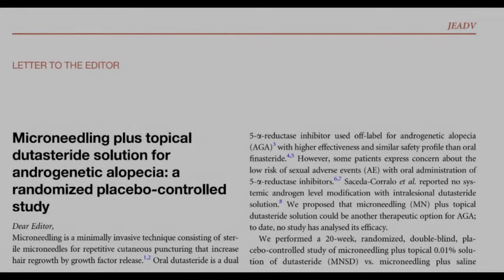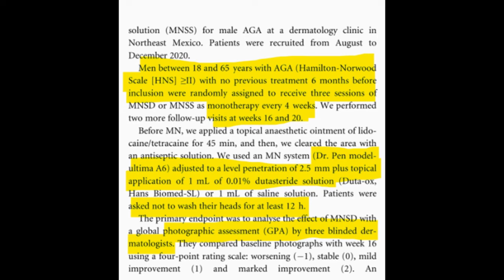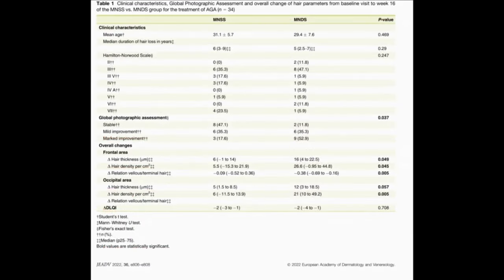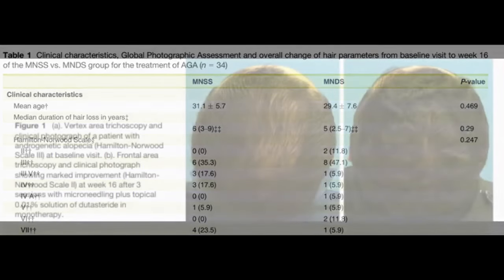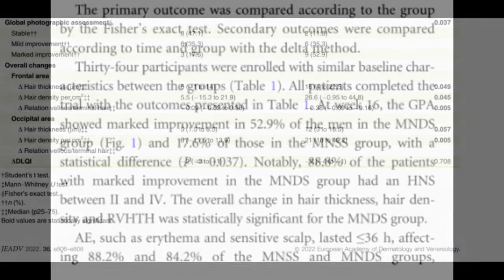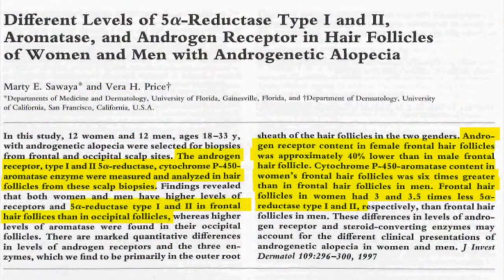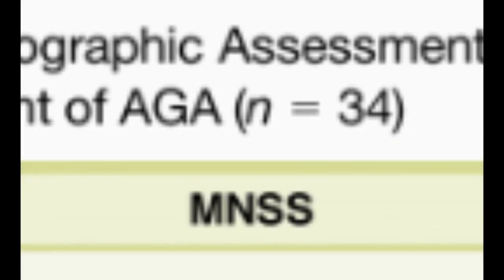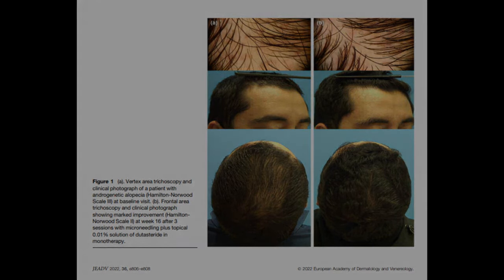Microneedling and Topical Dutasteride